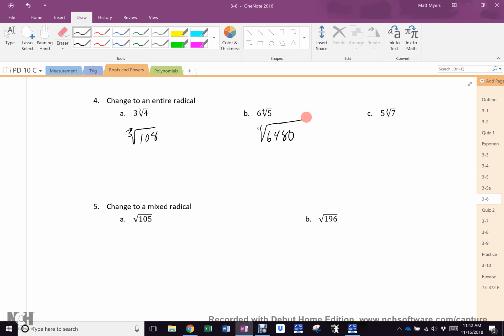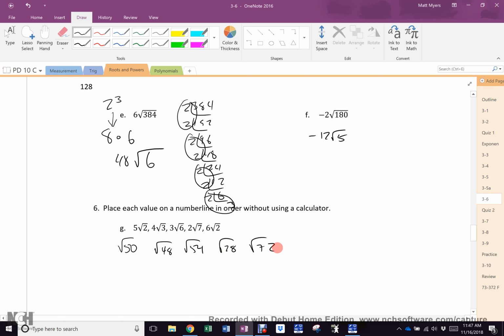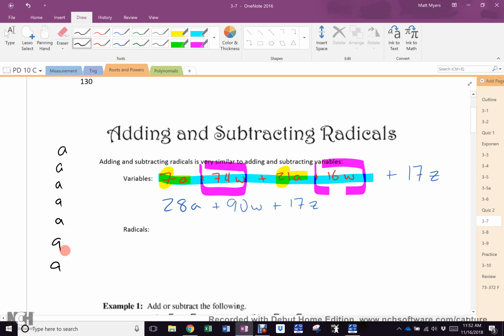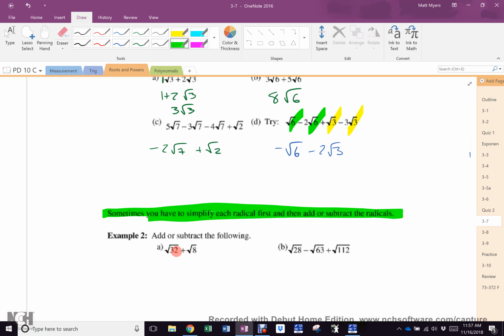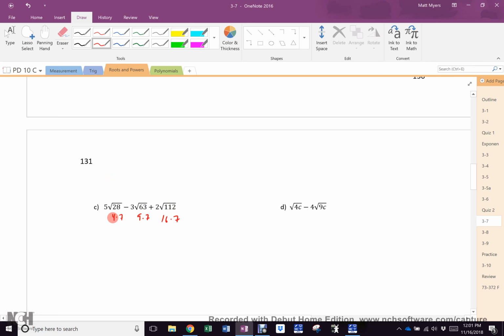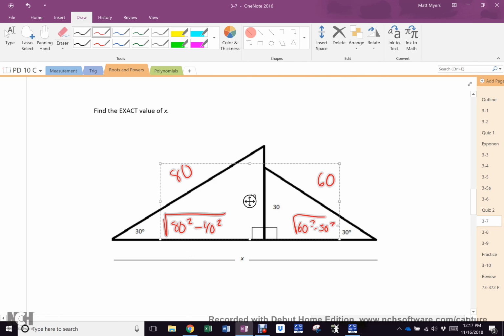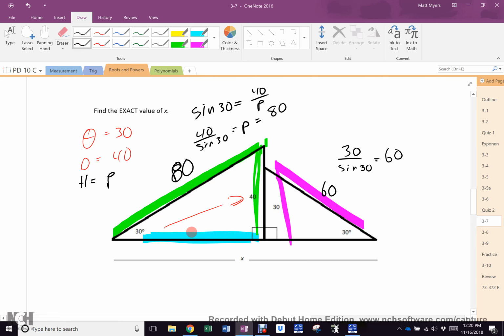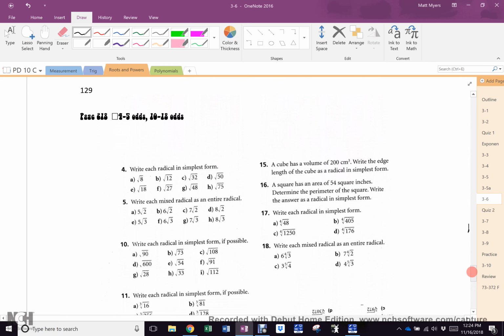Nov 16 Block C Simplifying & Adding Radicals